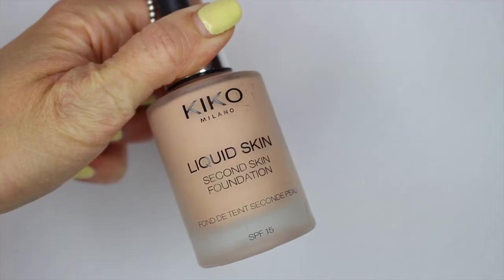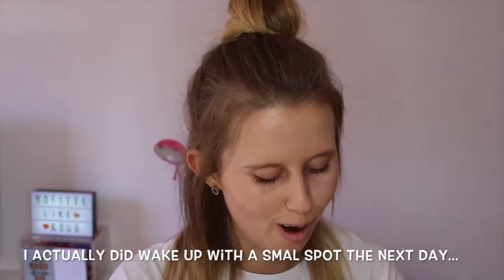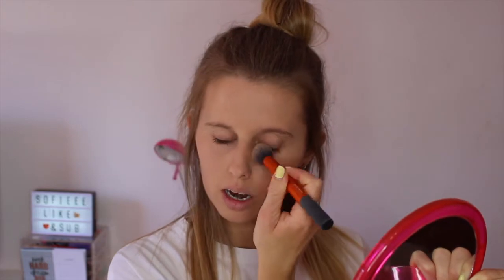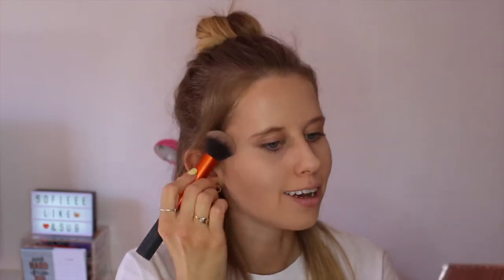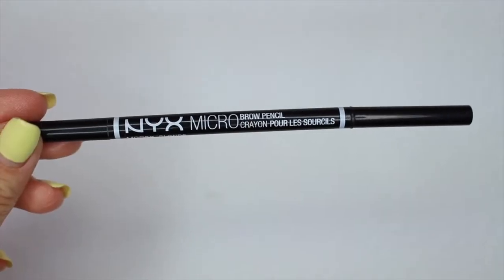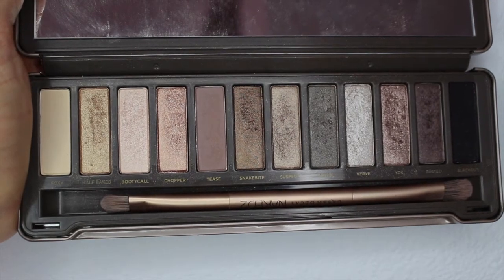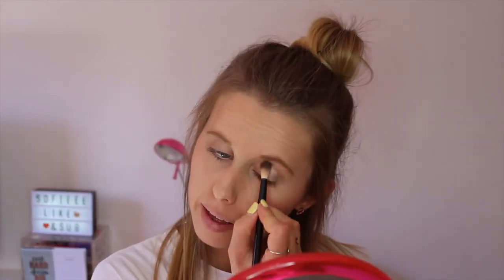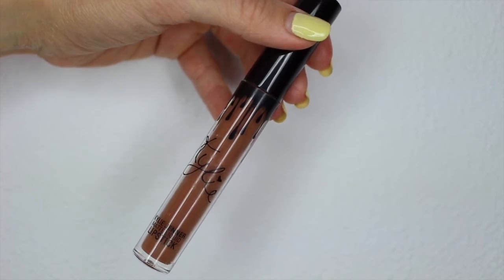Glowy Summer Evening Makeup Look | Sofieee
Hiya,

Sofie xxx

Primark Large Brush (set includes similar brush but not the same)